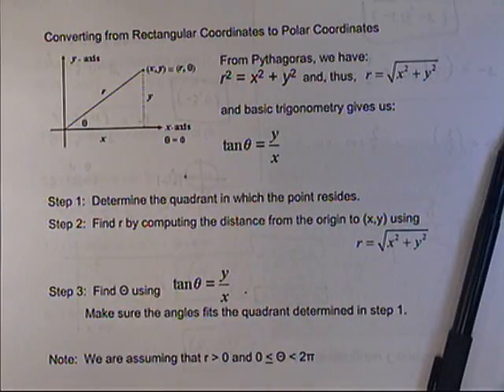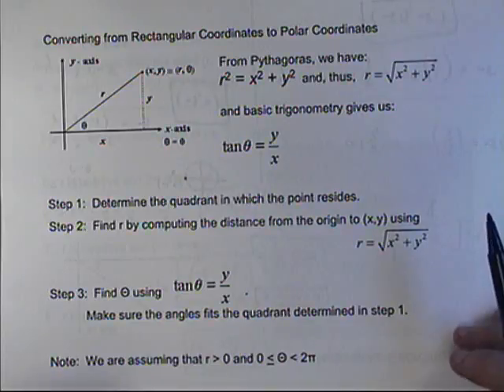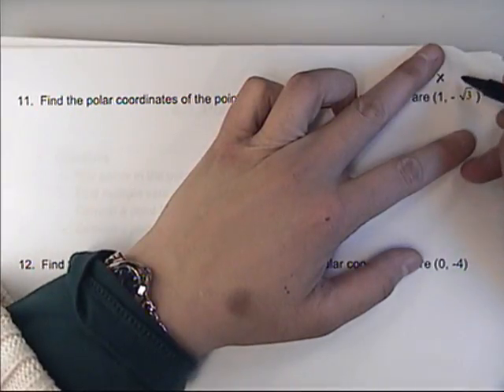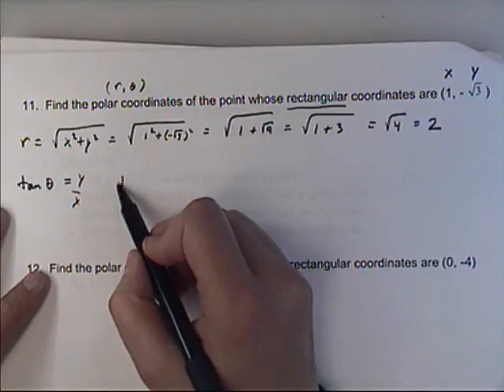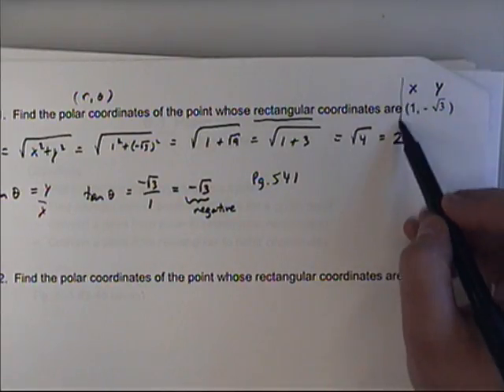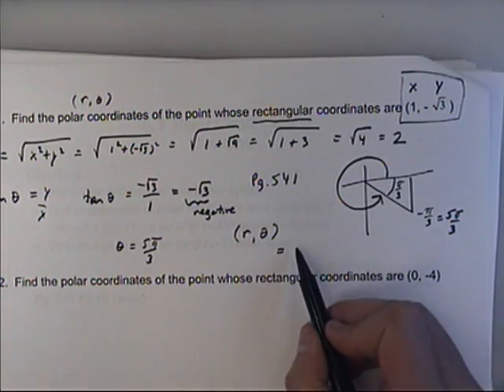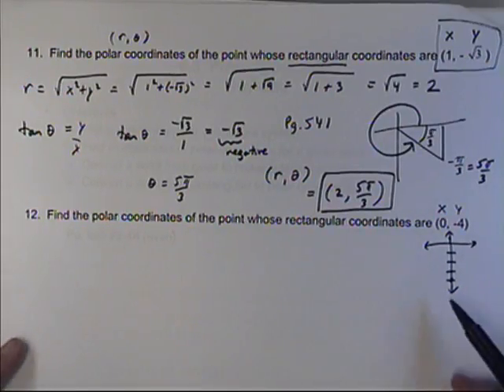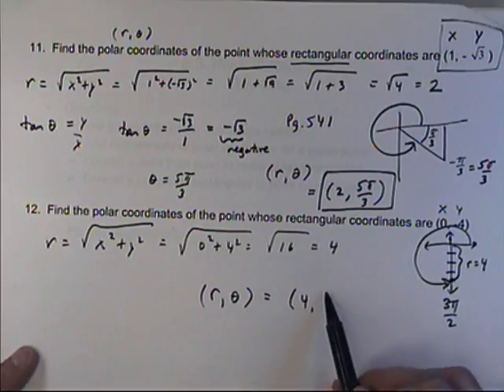6 3 Part Two